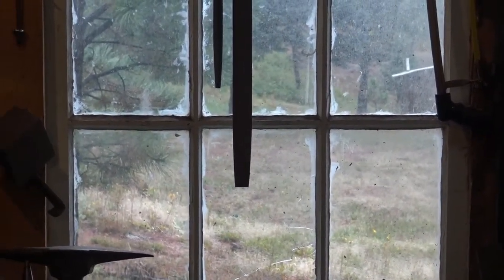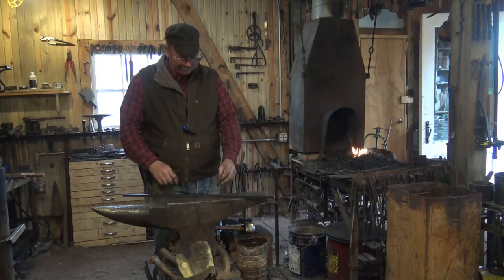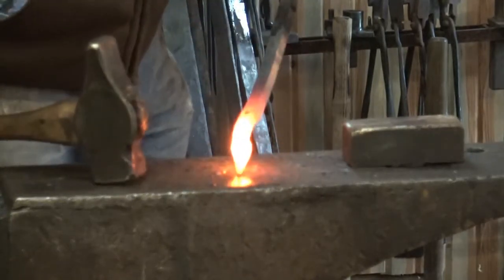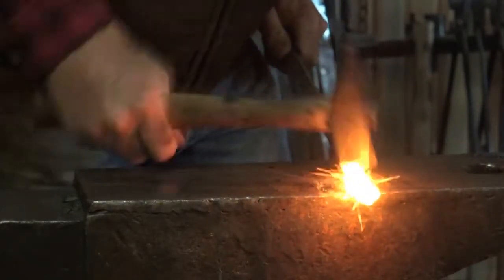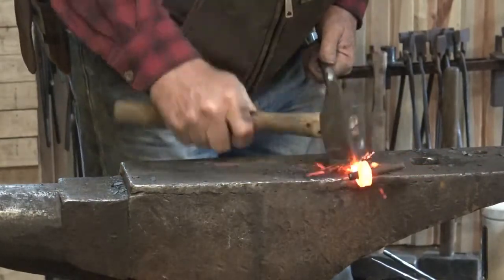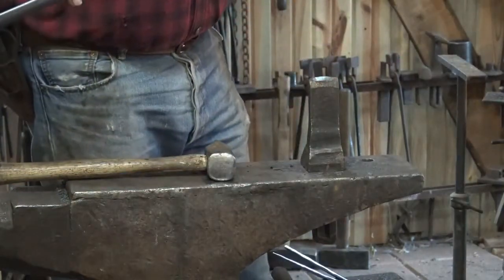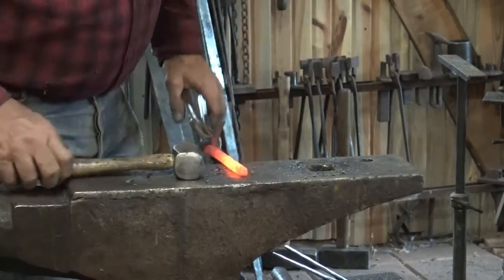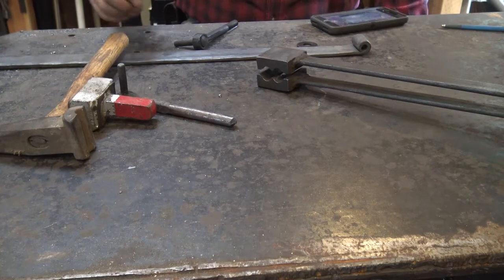Hinge pintle for strap hinge, forge welded and threaded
Making a forge hinge pintle for the strap hinge forged yesterday.  This pintle will be threaded for a nut so that it may be secured through the gate post.